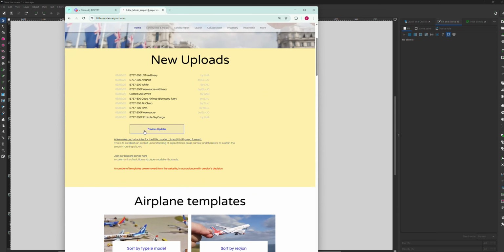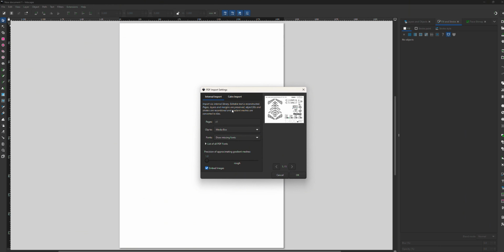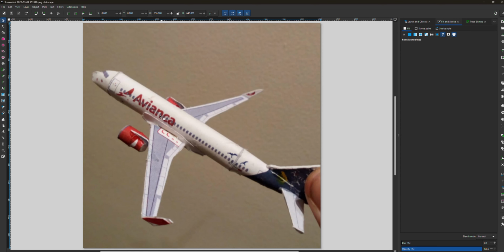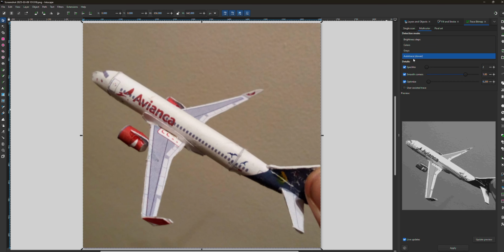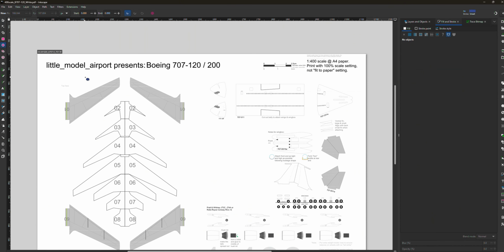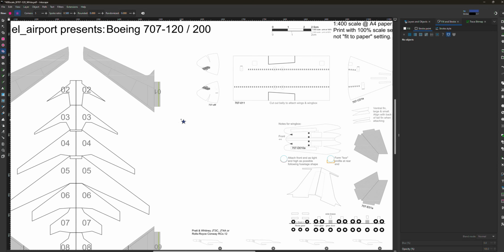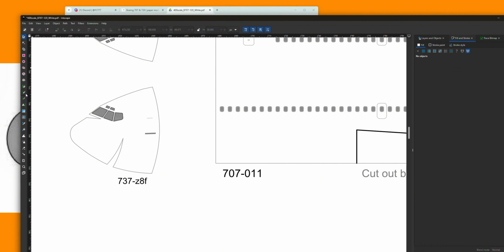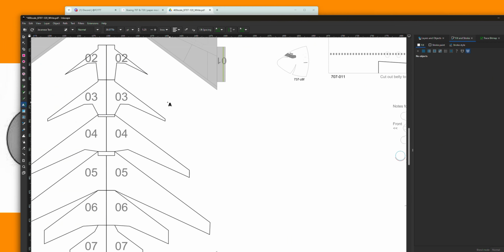inkscape tutorial long video